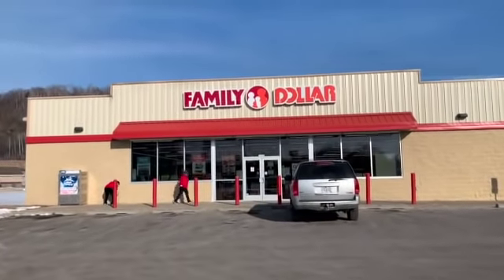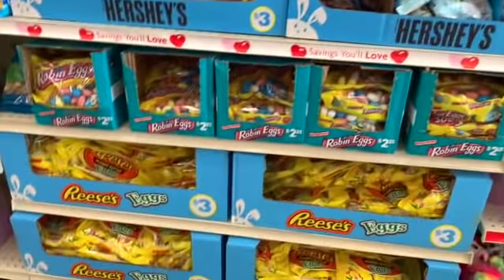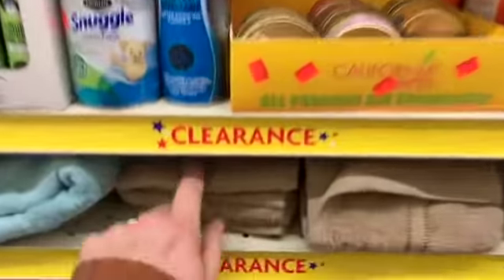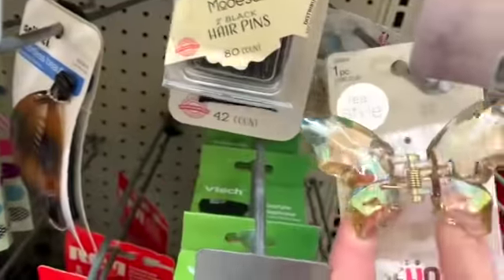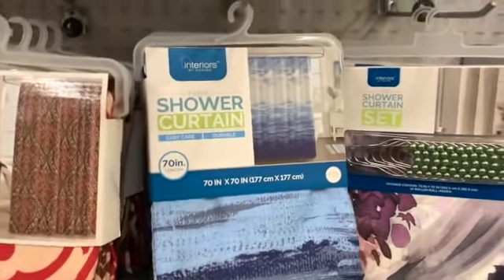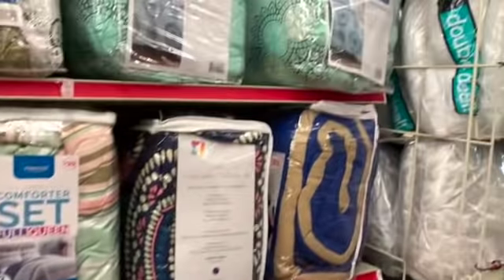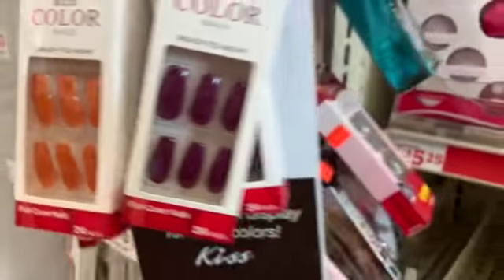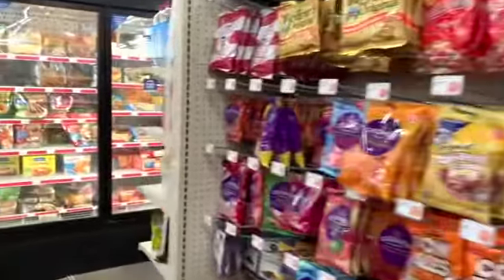FAMILY DOLLAR SHOPPING!!! *NEW FINDS* CLEARANCE, VALENTINE'S DAY, HOME DECOR + MORE!!!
Come shopping with me at Family Dollar!!! Valentine's Day decor and candy is starting to trickle in as well as lots of new clearance and some new home decor!!! Let's walk through the store together!!!